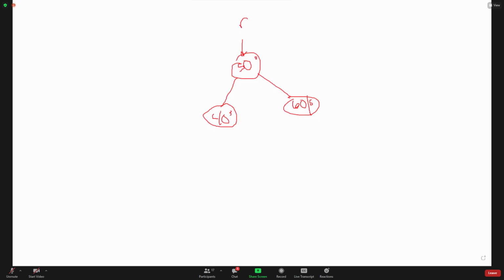Dupes : How to Handle in a BST.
this is the tweak that we need to do to our data structure in order to handle dups